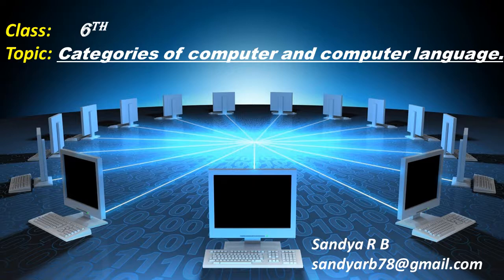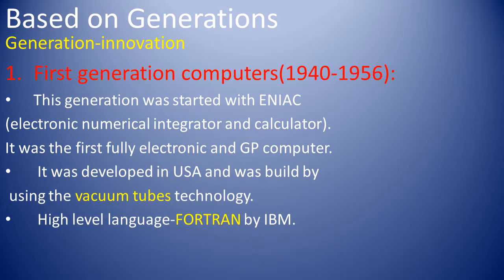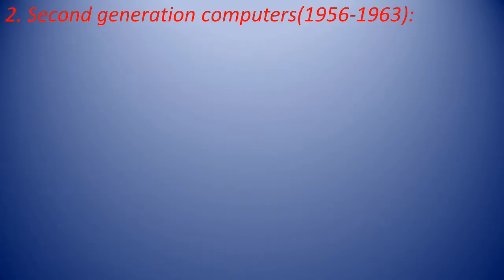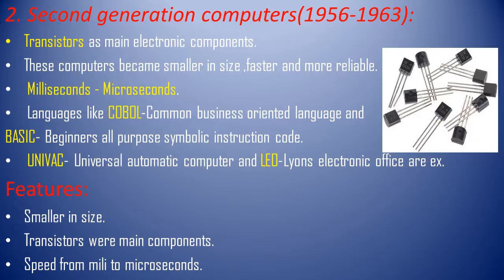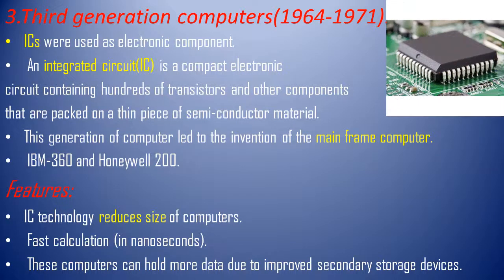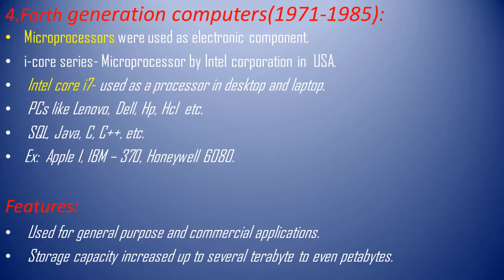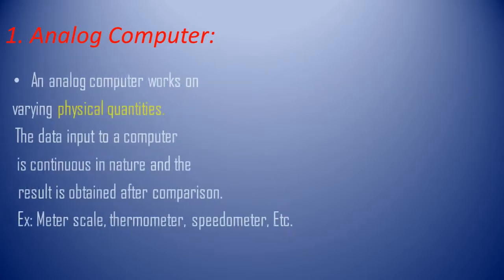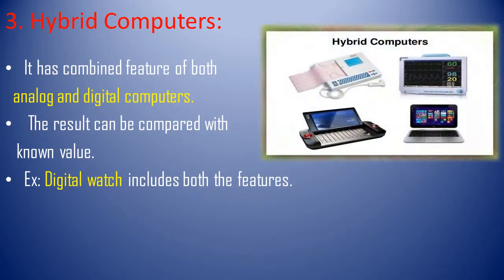Categories of computer(generation and type)